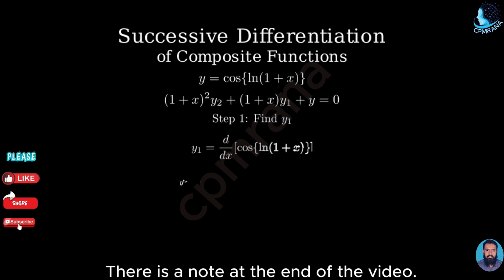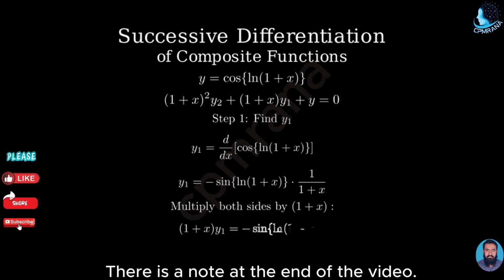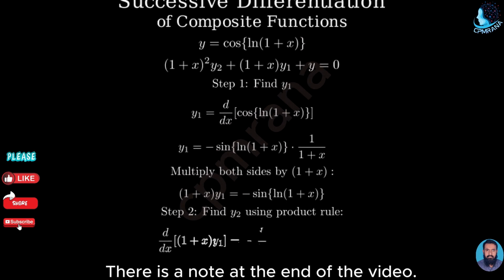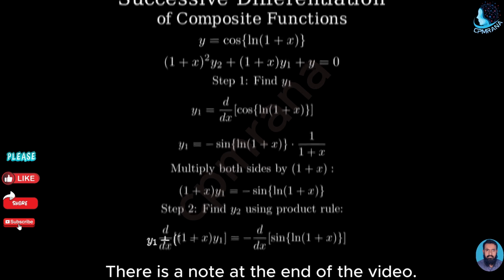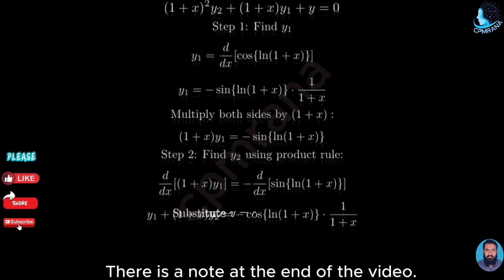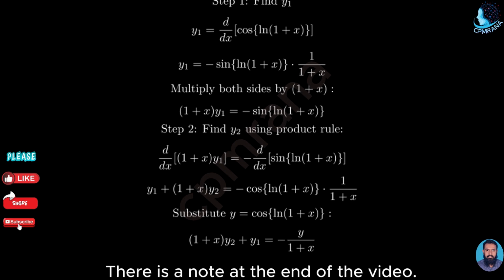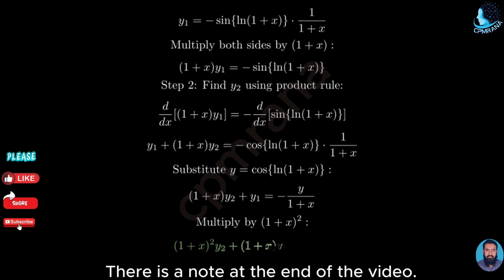Mastering Differential Calculus: Solving Complex Trigonometric Equations [y=cos⁡{ln⁡(1+x)}]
Question:
Given y=cos⁡{ln⁡(1+x)}, show that (1+x)^2 y_2+(1+x)y_1+y=0 through successive differentiation with respect to x.

Dive into the world of differential calculus with this step-by-step guide to solving trigonometric equations. Learn how to differentiate complex functions and prove intricate mathematical relations. Perfect for students and math enthusiasts aiming to strengthen their calculus skills!